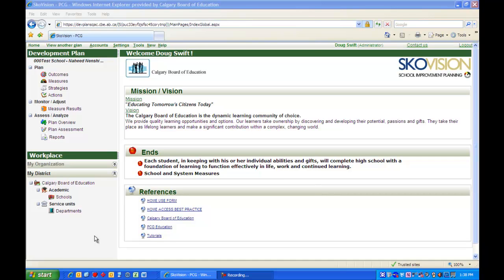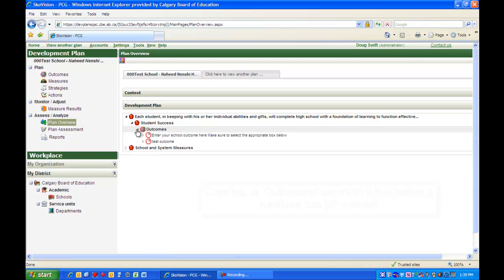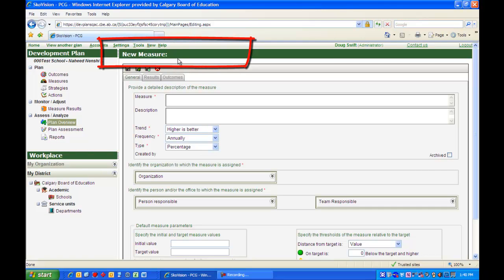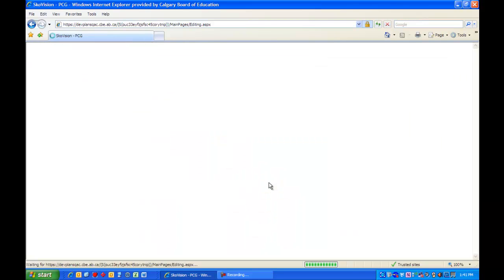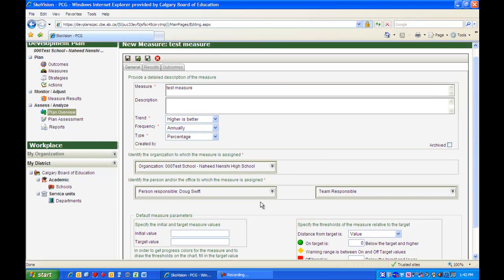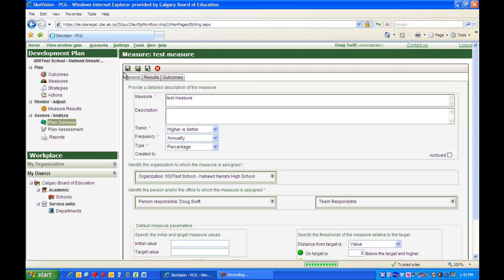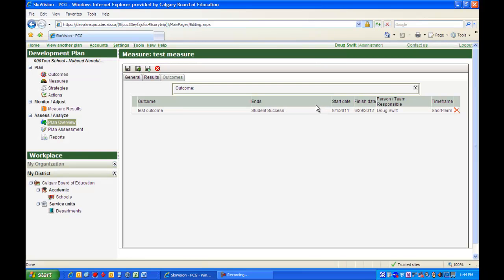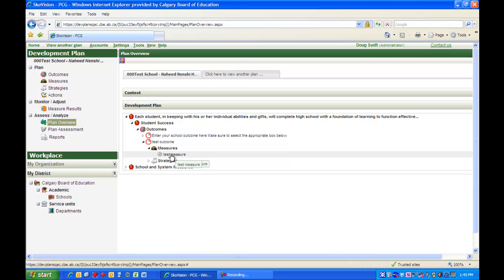Creating a new measure (Achievement Goal) in Skovision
This tutorial will teach you how to create a new measure in Skovision.  For the CBE purpose, this is the place where you will enter an achievement goal.